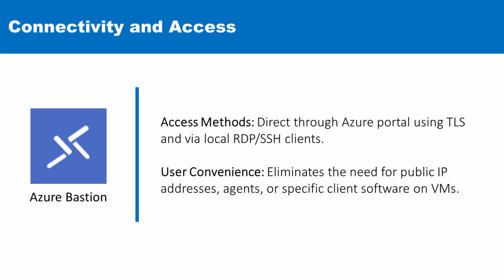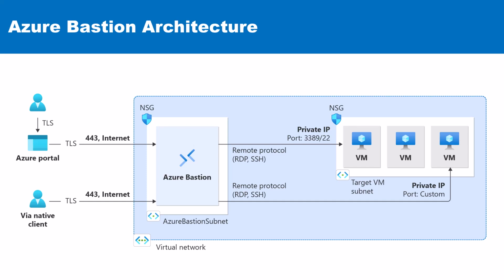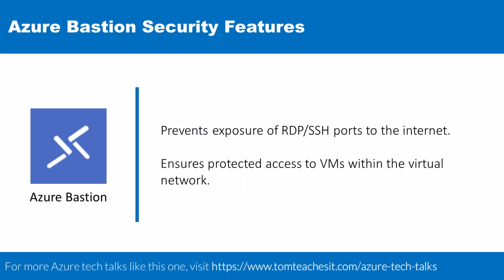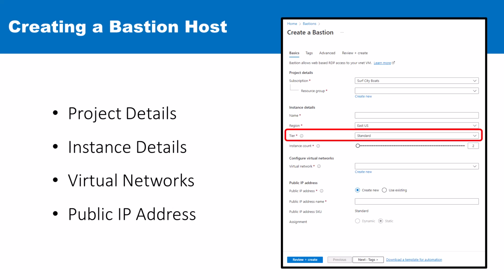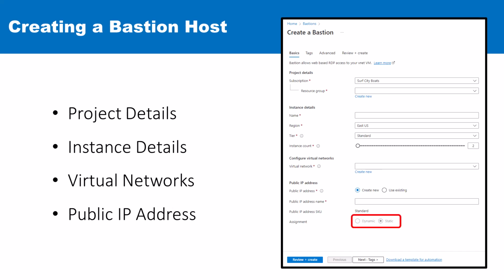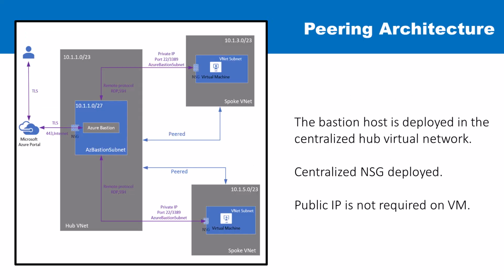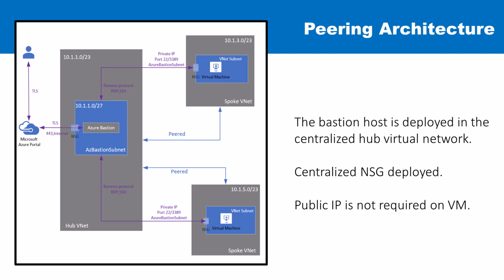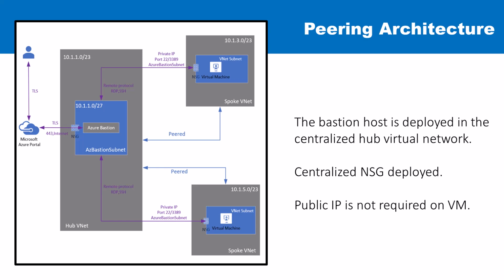20-Minute Tech Talk: Azure Bastion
Hello and welcome to my 20-minuteTech Talk on Azure Bastion. I'm Thomas Mitchell, and I bring over two and a half decades of expertise in enterprise infrastructure engineering to this session.

The intent of this tech talk is to provide you with enough knowledge to speak intelligently about Azure Bastion, whether it’s with your peers, or during a job interview. You won’t become an Azure Bastion expert by watching this 20-minute tech talk, but you WILL be able to confidently discuss Azure Bastion, should you find yourself discussing it in a job interview.